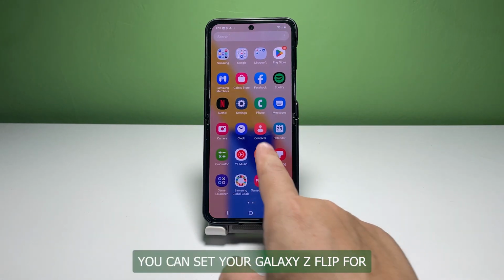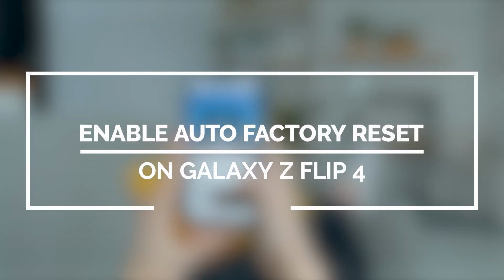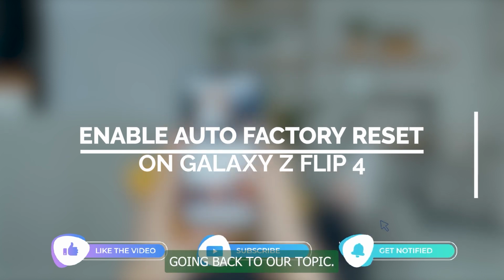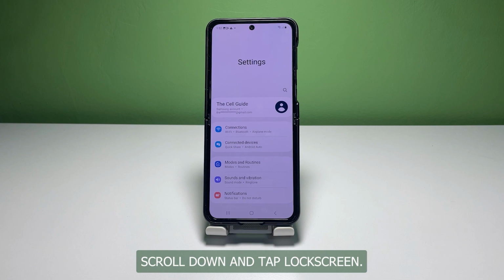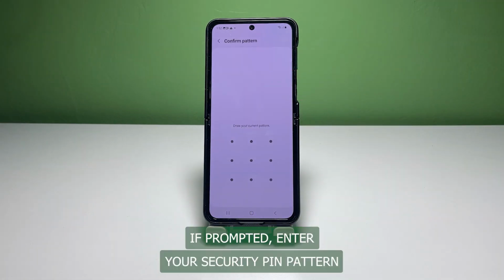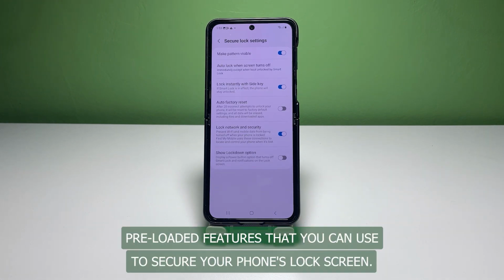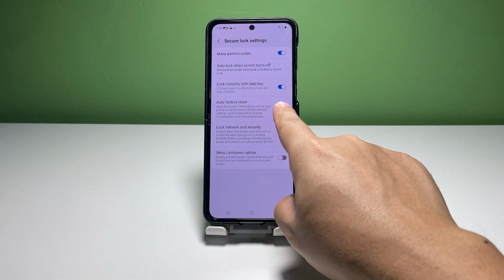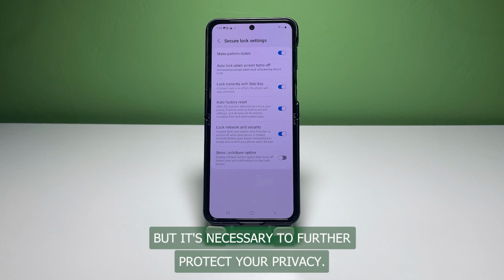How To Enable Auto Factory Reset on Samsung Galaxy Z Flip4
You can set your Galaxy Z Flip4 to reset by itself after several failed attempts to unlock it. This is to protect your files and personal information in case you lose it.

In this video, we will show how to enable the auto factory reset on your Galaxy Z Flip4.